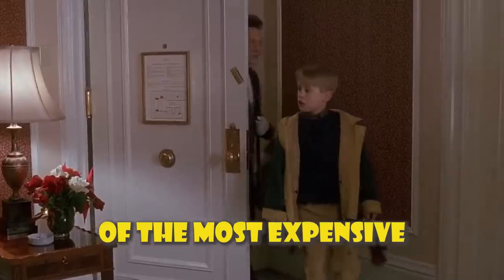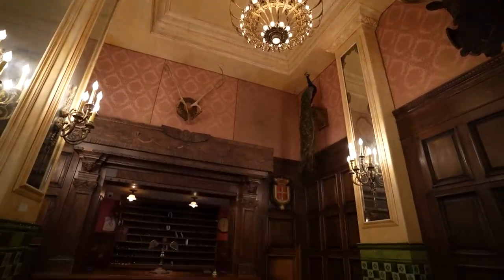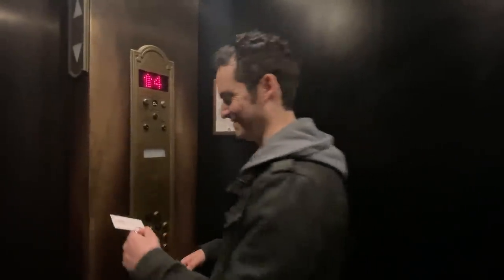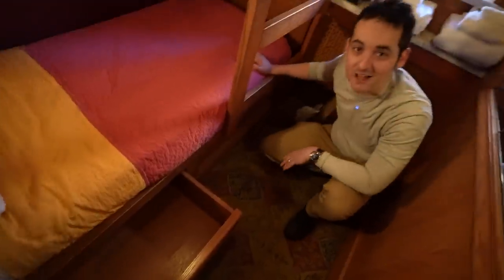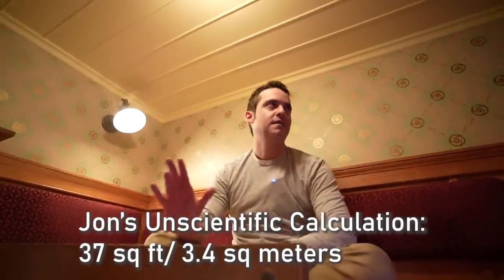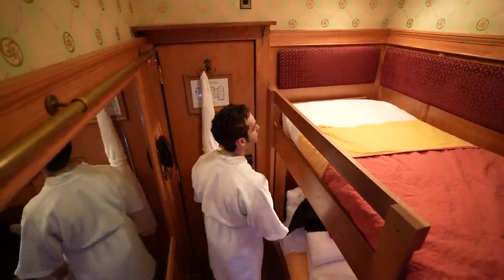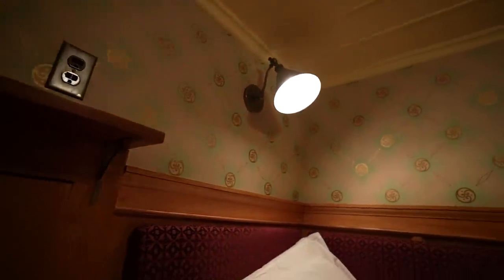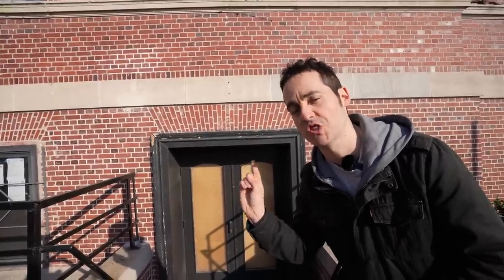I Spent a Night in NYC's Smallest Hotel Room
Let's go inside a 50 square foot New York City hotel room that could be NYC's version of the capsule hotel? It costs $125 a night, is it worth it to stay in what could be NYC's cheapest room?